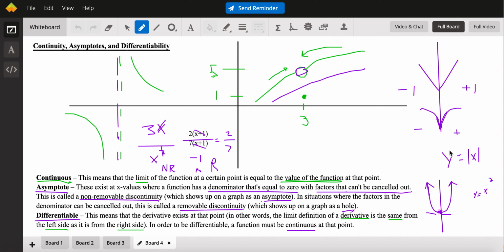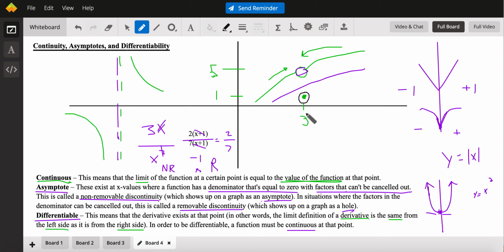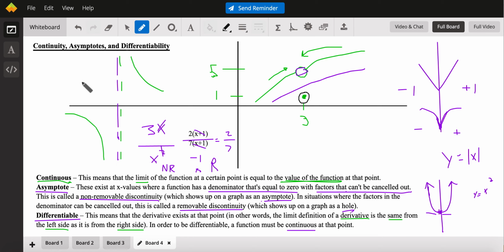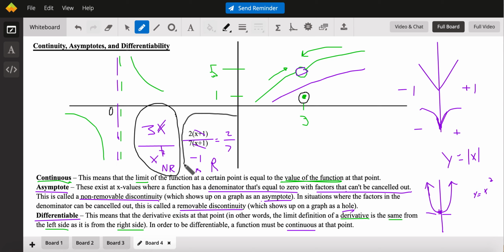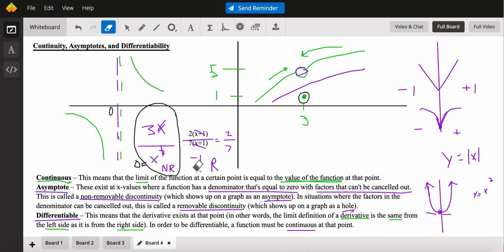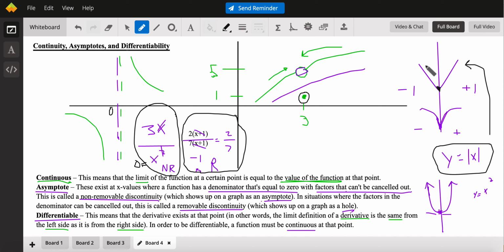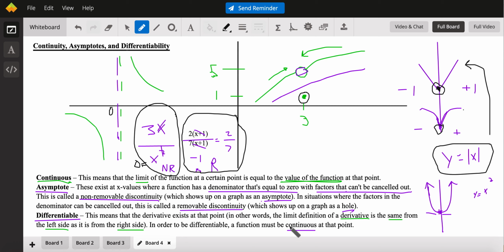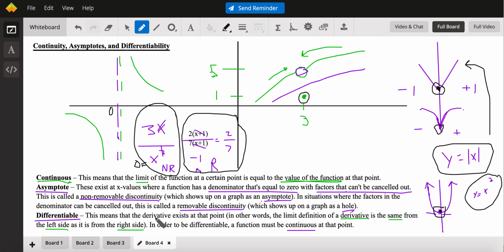Calculus: Continuity, Asymptotes, and Differentiability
Basic Calculus terminology to get you started.